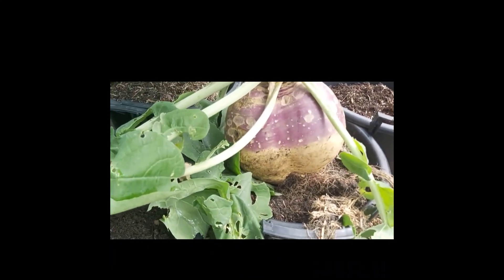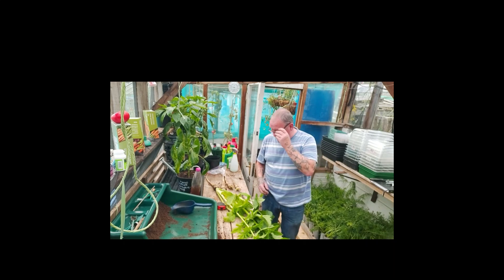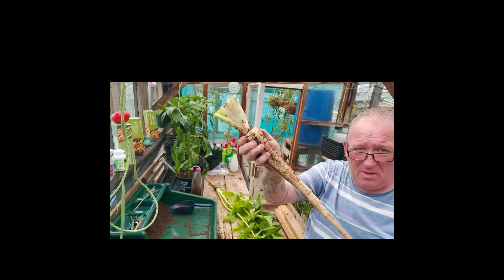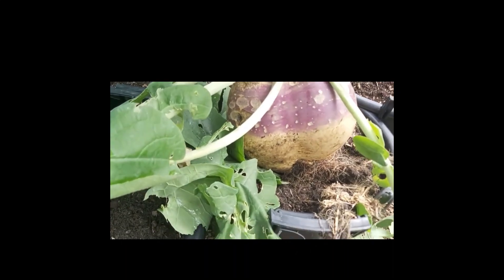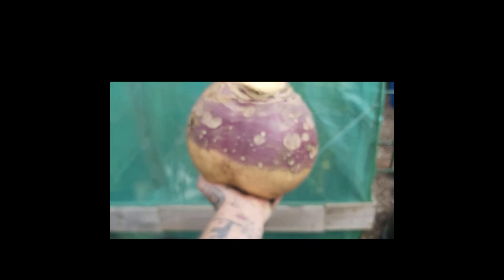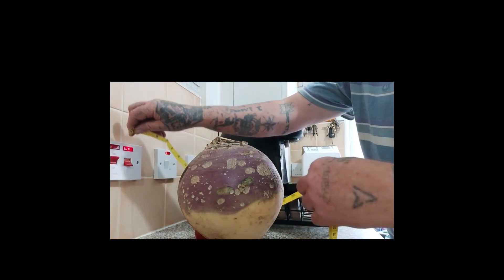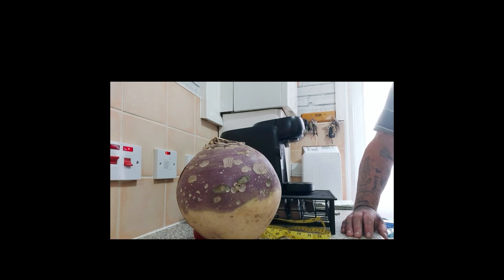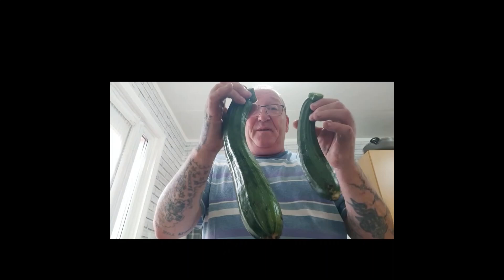PARSNIPS,SWEDE and COURGETTES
Big Swede, my biggest parsnips grown to date but still a few more months for them to grow even bigger, couple more courgettes